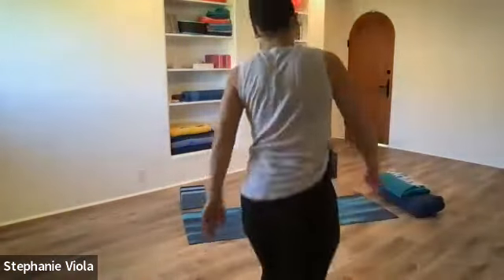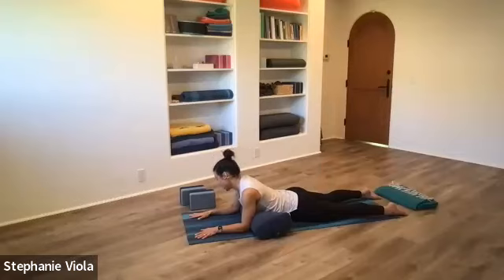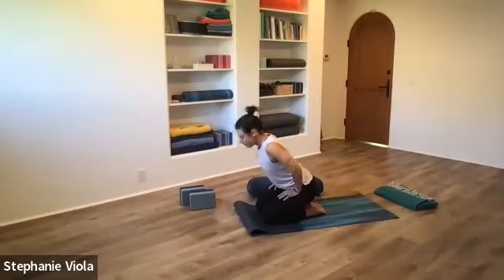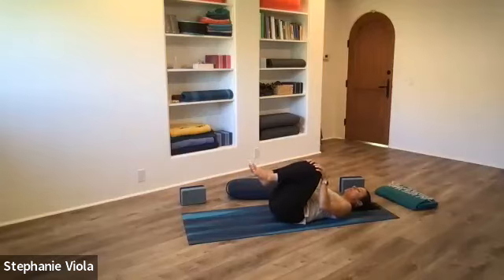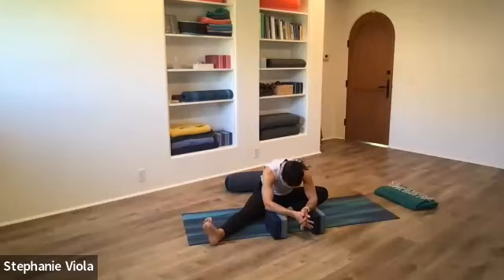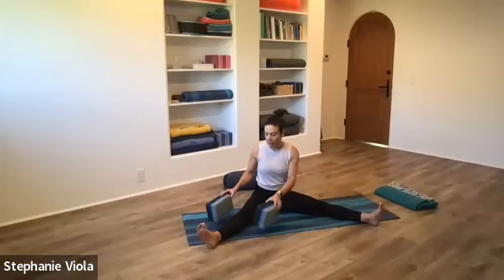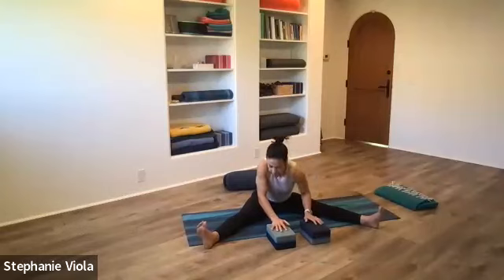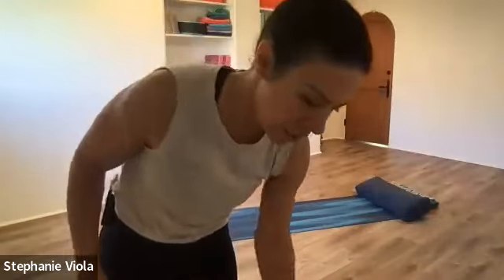60 Minute Yin Yoga (Deep Stretch)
A livestream recording from 6.27.23. This Yin class is full body with an extra emphasis on opening up the back. If you're practicing with props, grab your bolster and 2 blocks. You can easily do this class without props. Enjoy!